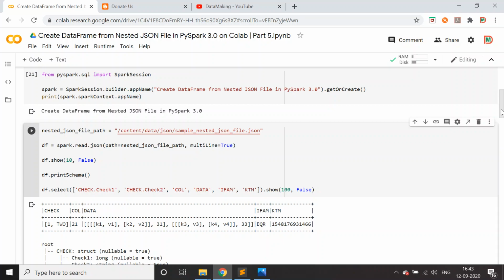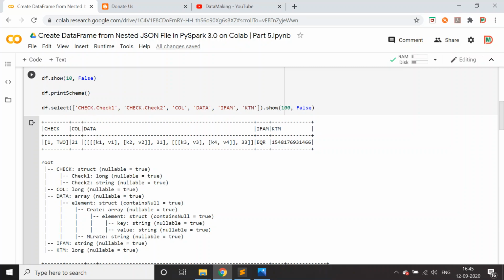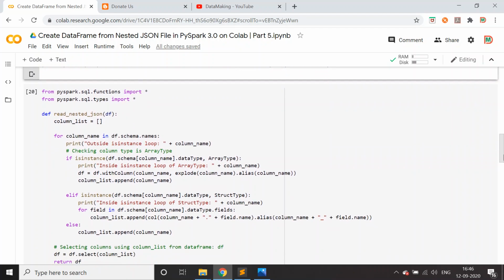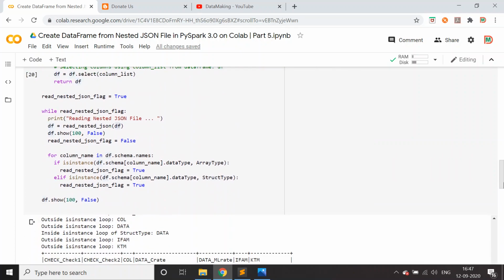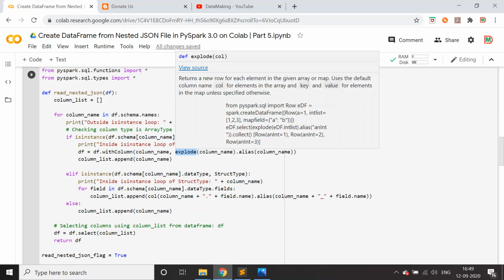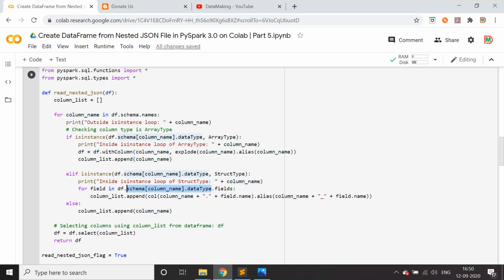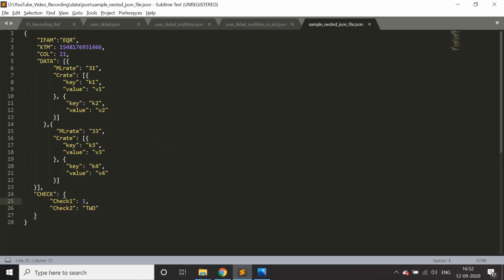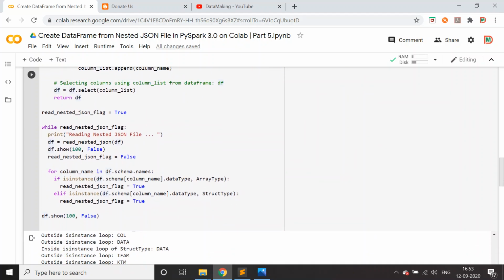Create DataFrame from Nested JSON File in PySpark 3.0 on Colab | Part 5 | Data Making|DM| DataMaking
Happy Learning!